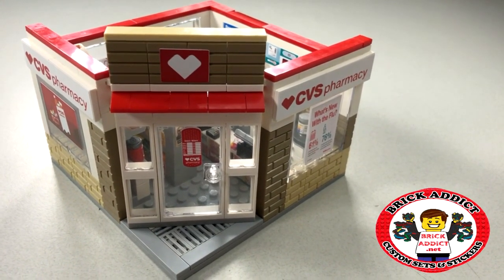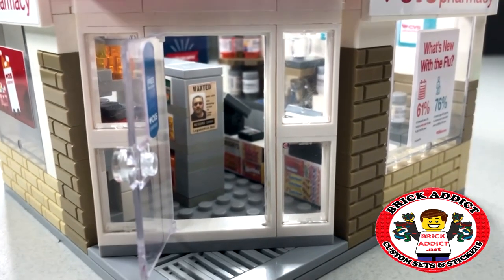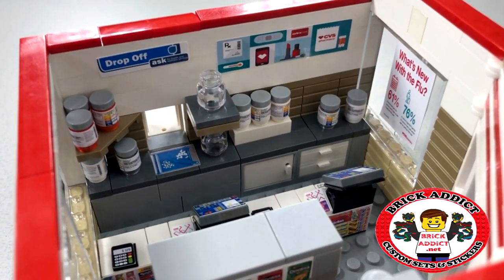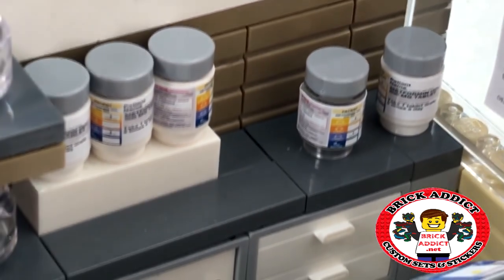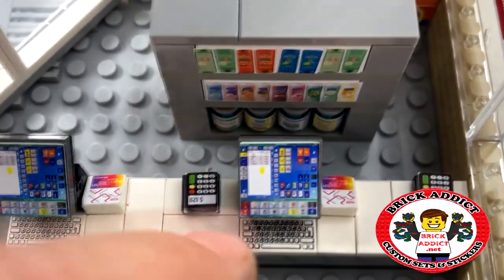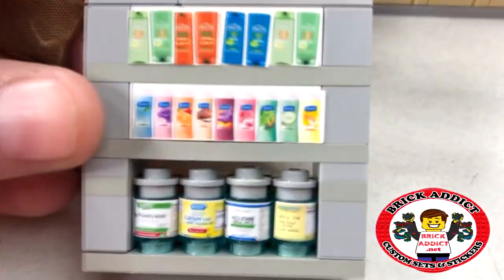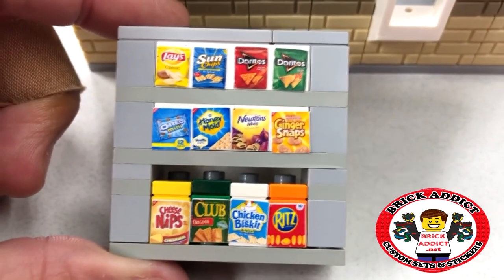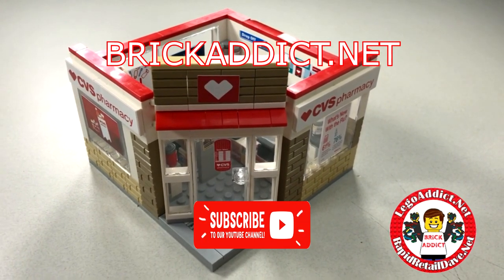LEGO CVS Pharmacy VIP Tour!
Time to get those prescription refills! So today we're going to the Brick Addict LEGO CVS Pharmacy! Let us know what you think!